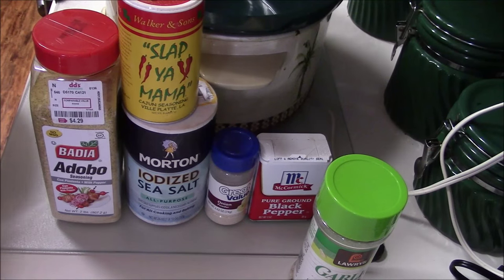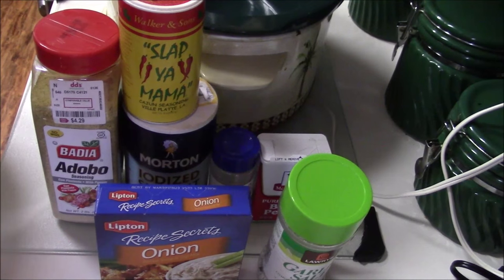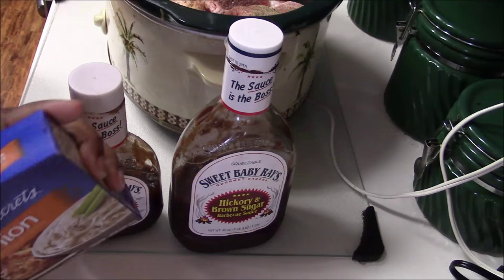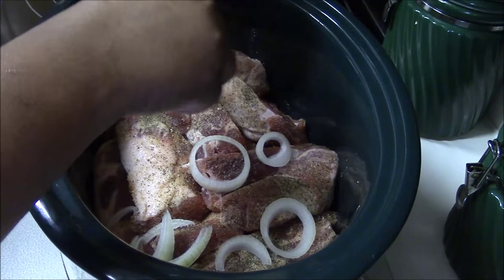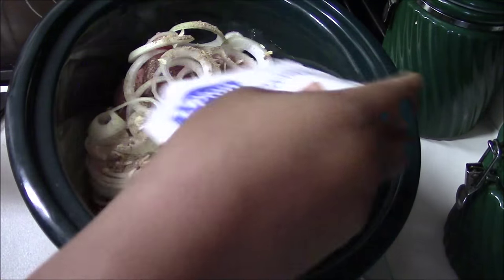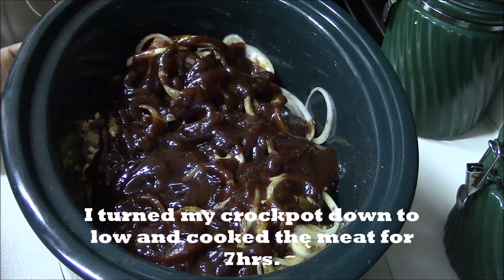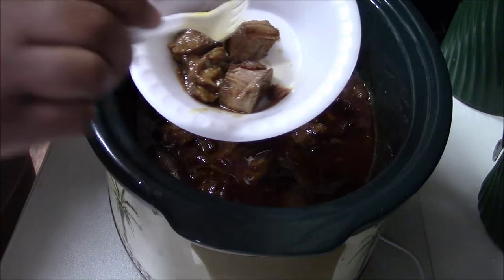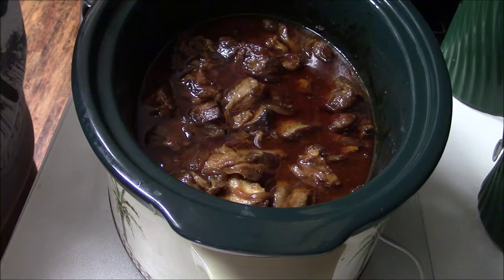Crockpot Barbecue Country Style Ribs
Hey everyone! This is a What's for Dinner Video and I am cooking Barbecue Country Style Ribs that turned out very tender and delish!!!